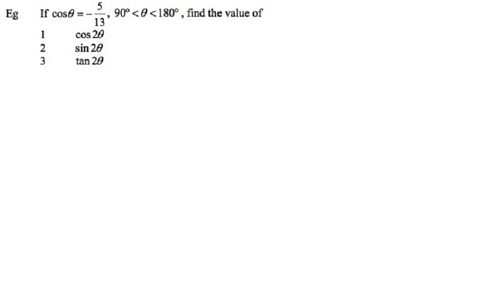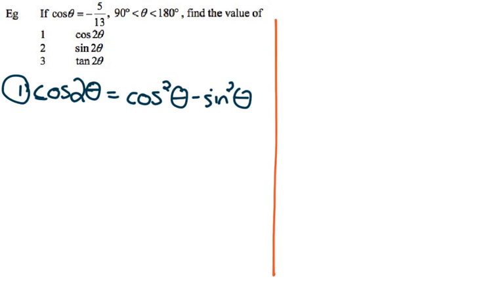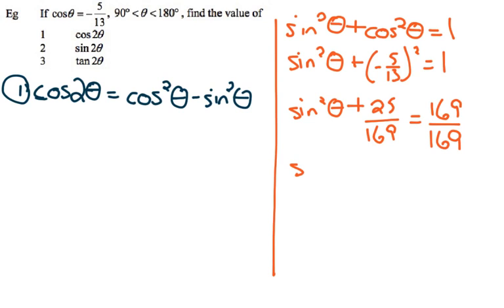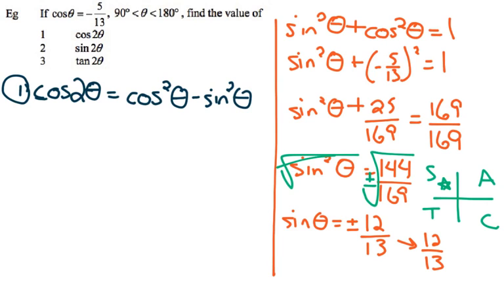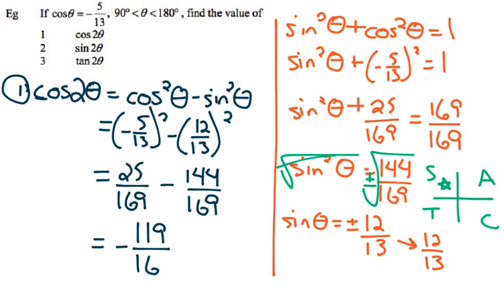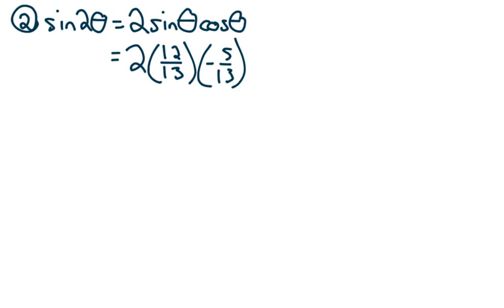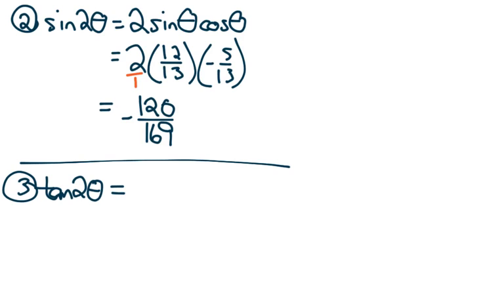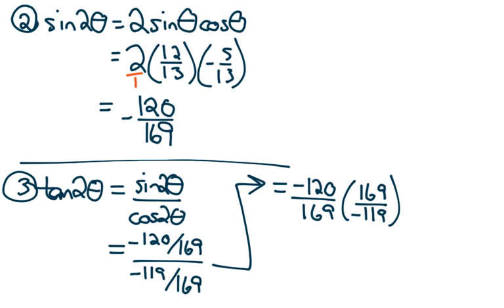PC30 10 3 2